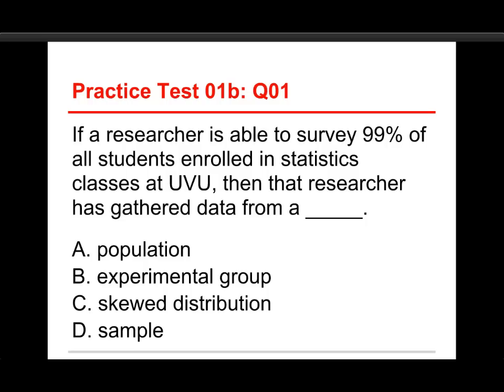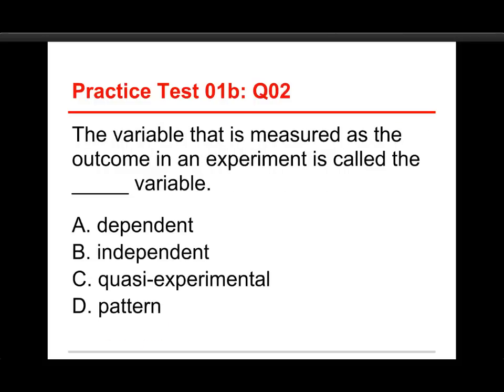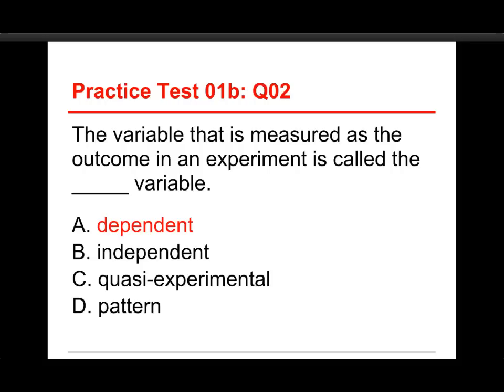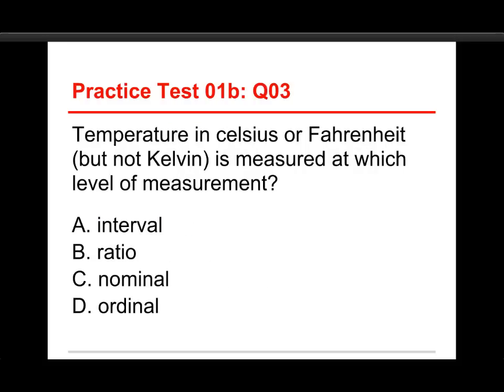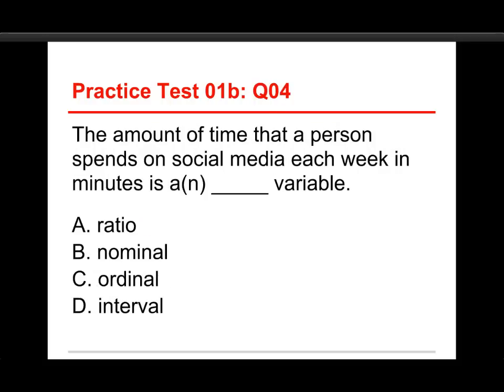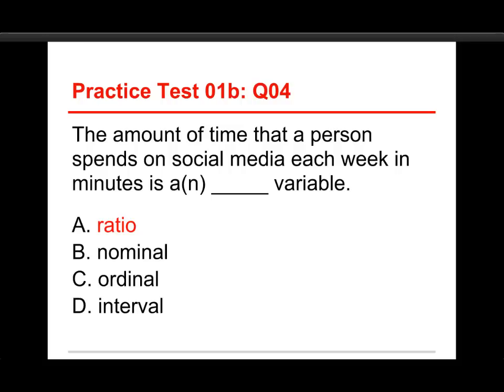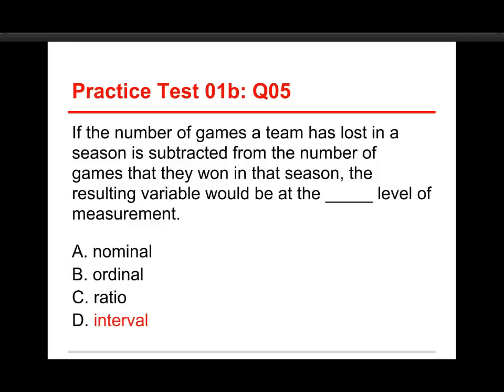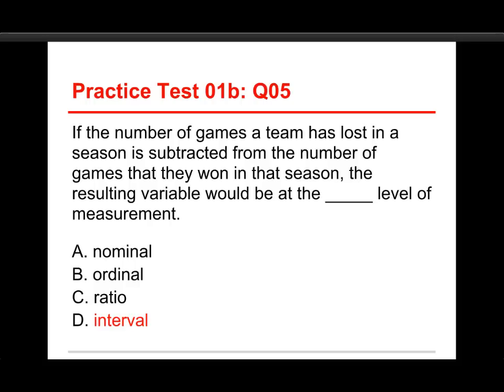Data Sense 01: Introduction / Quiz Review 3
A review of one of four online quizzes Chapter 01: Introduction.